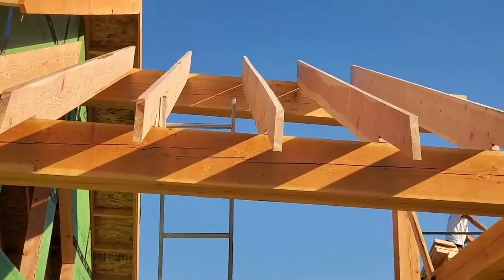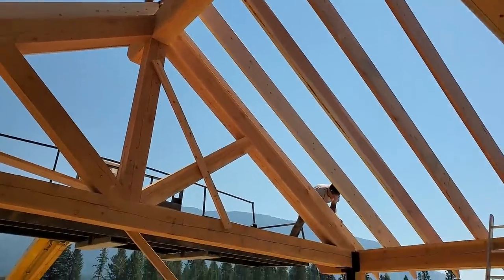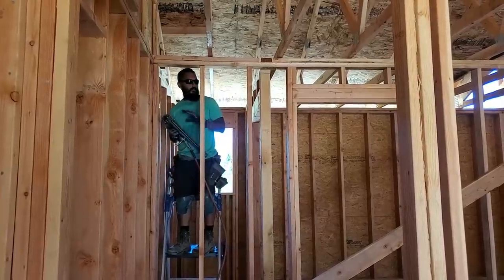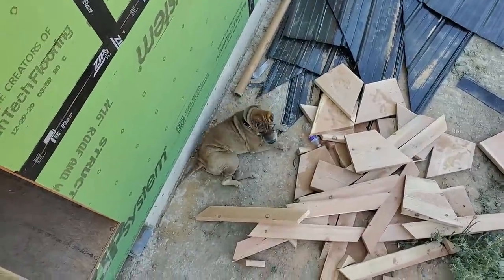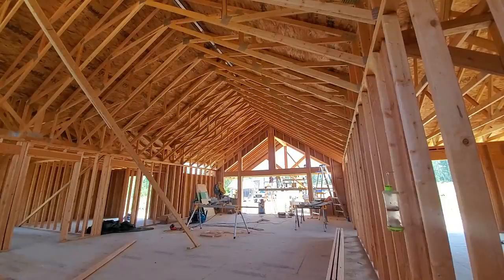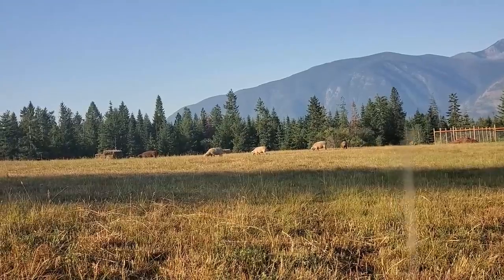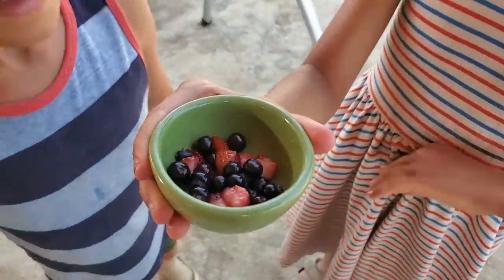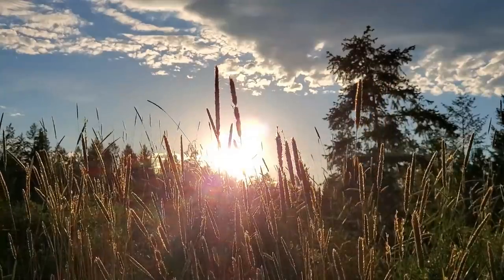Totally TRANSFORMING The Look of Our Home Build | FINISHING The Rustic Timber Framed Truss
This week we made major process on our home build here in North Idaho.  Our rustic timber truss is in, and our roof build is now complete.

Mailing Address:
Good Simple Living
7167 1st ST